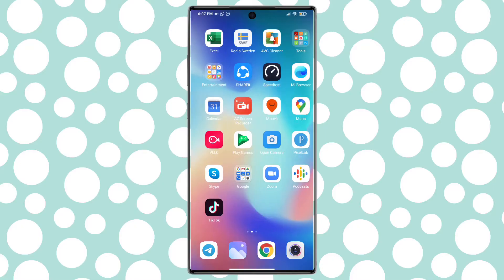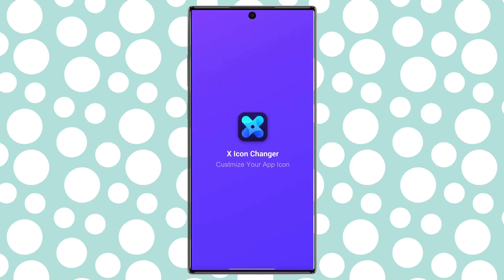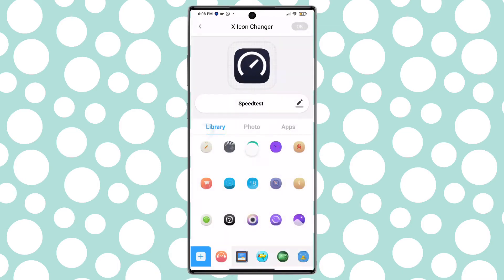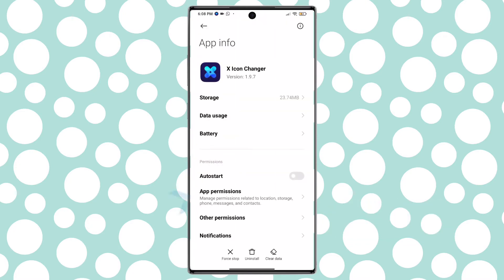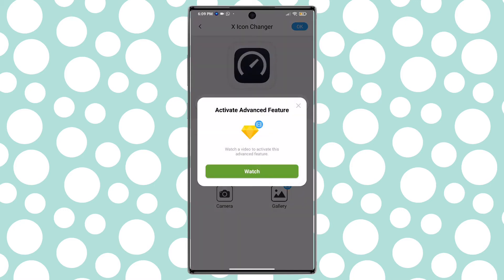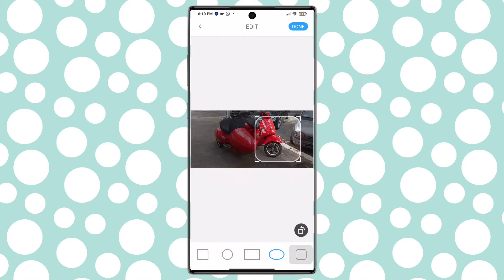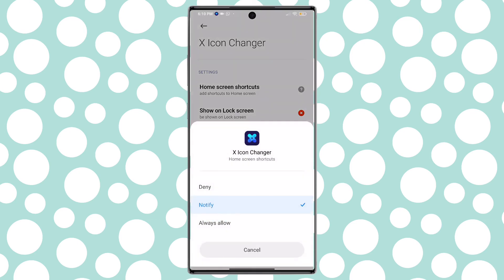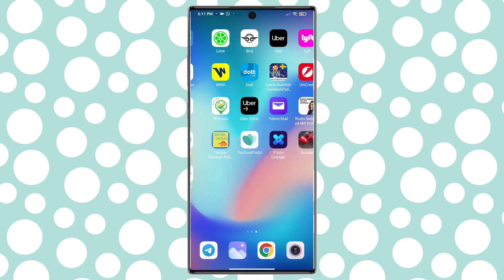App Icon Changer Android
In today’s video I am gonna talk about App Icon Changer Android. First open google play and install x icon changer.
Now open the x icon changer and choose the app you want to change the icon on android home screen.
Tap on the app to edit it. Here you can change the app name.
Tap on photos to add a photo from your phone gallery. But before, you need to give some permission to the app to access your gallery. On the free version you have to watch a short video before uploading the photo. Choose the image you want to replace the icon. You have different options for the border. I prefer the curved square.
After tapping on OK you may need to give another permission to the app for home screen shortcuts and you are done.
I hope you enjoyed this video of app icon changer for Android.